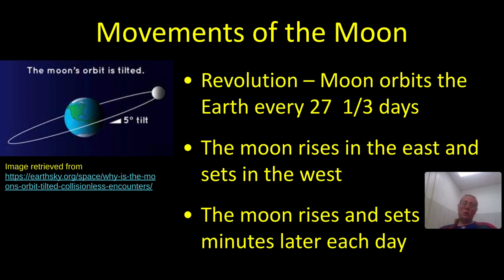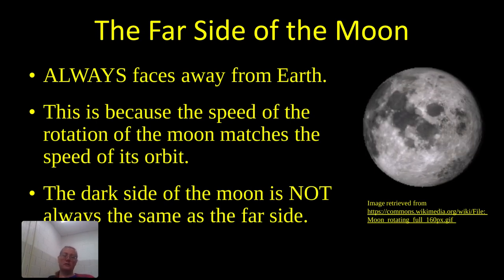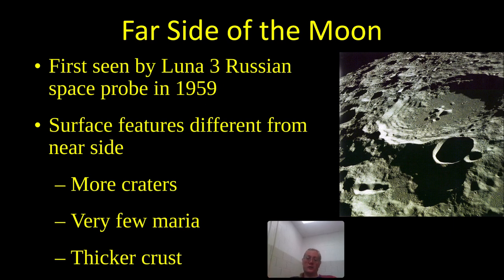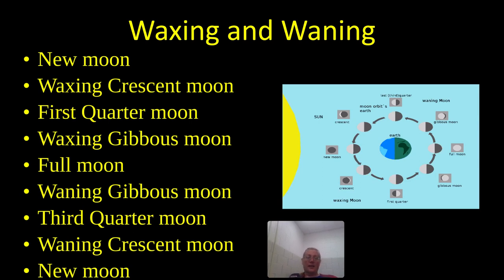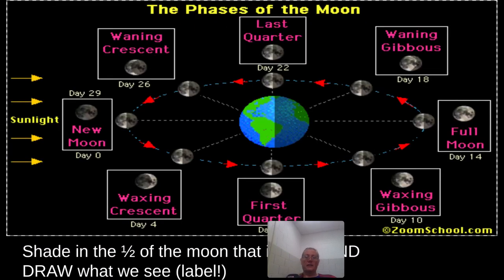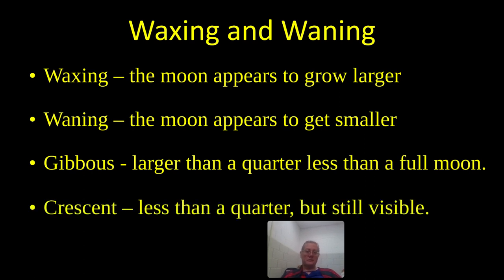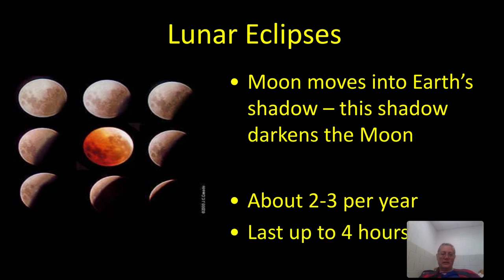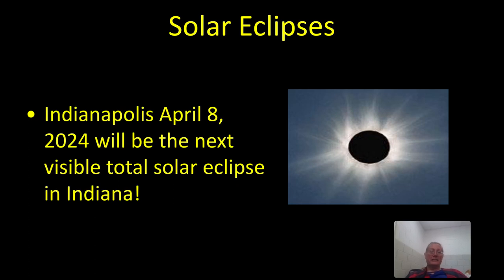The moon part 2